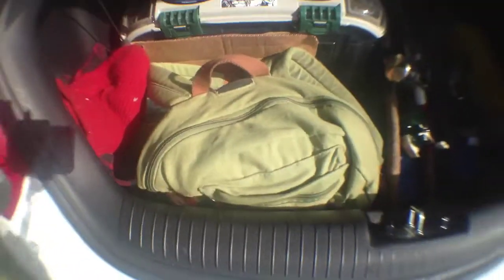Little bit of fall bassin